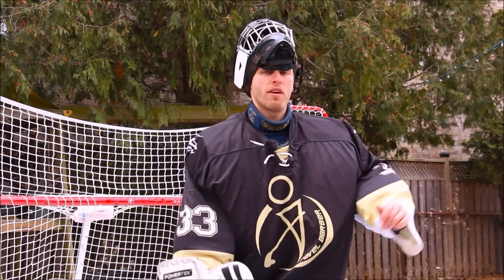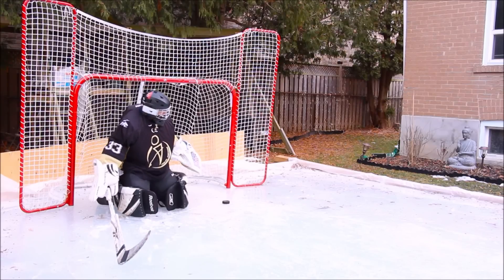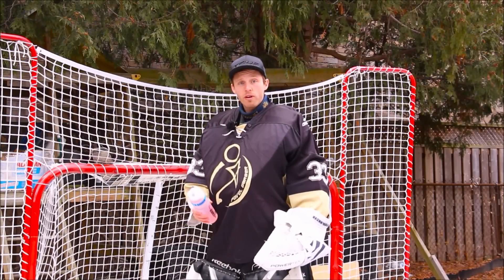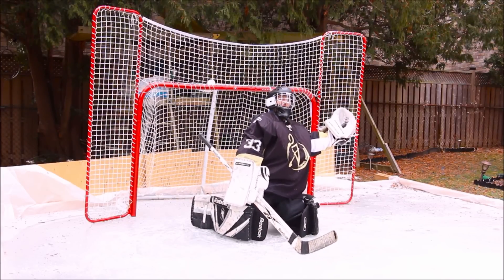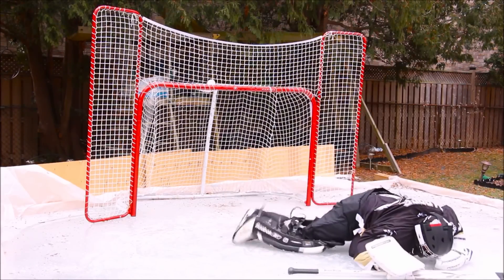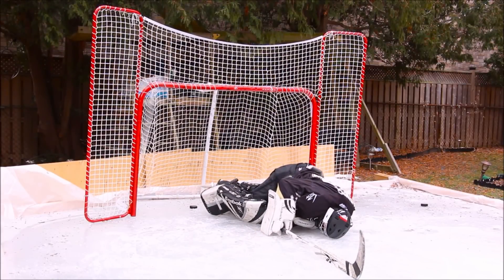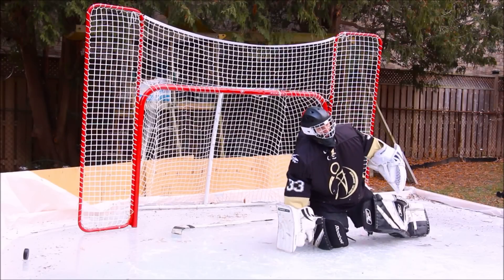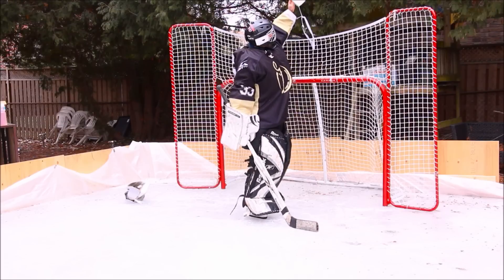HOW TO GOALIE | "Making the Highlight Reels" [Episode 8]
Listen, we don't sign up for goalie to make routine saves. In this tutorial I go over how to ditch the positionally sound play to get on the HIGHLIGHT REELS!

hockey goalie, how to goalie, hockey goalie tutorial, hockey goalie drills, nhl goalie saves, nhl best saves, pavel barber, goalie tutorial, how to play goalie.